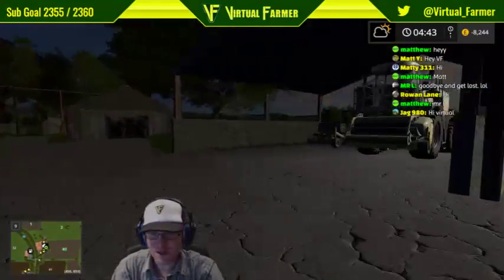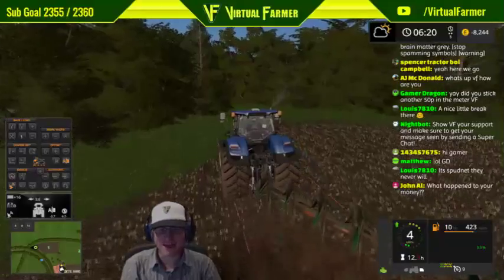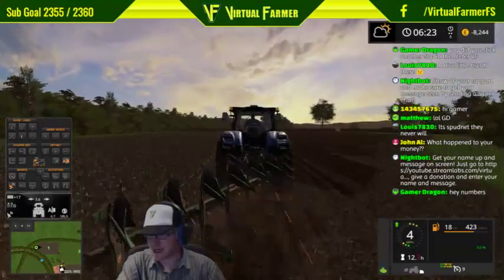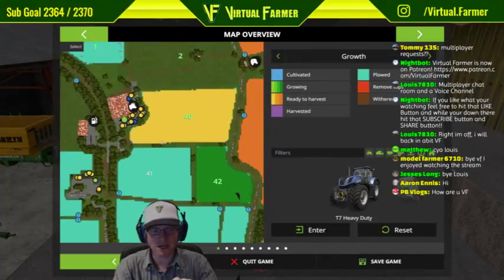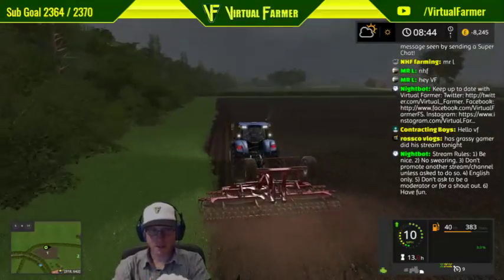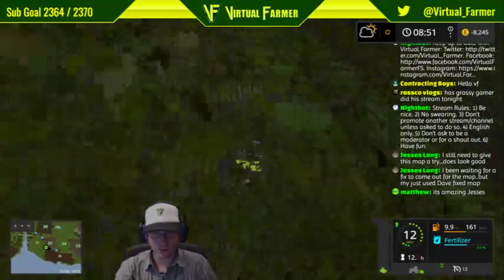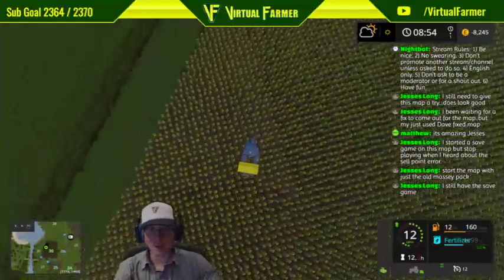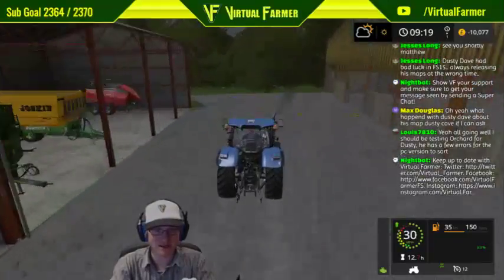Farming Simulator 17 Livestream - Dusty Cove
Marc Dupont

Thanks to Dusty Dave for creating this excellent map.